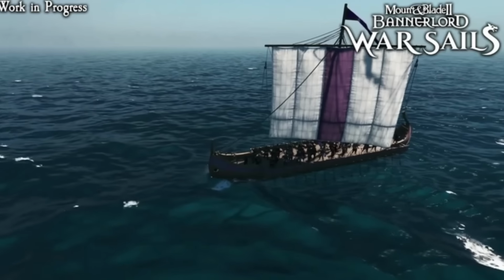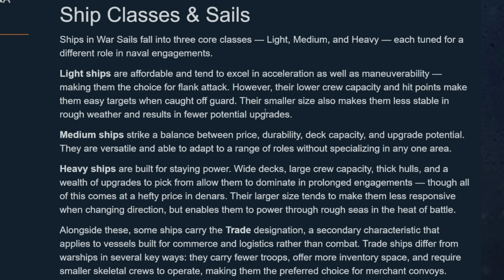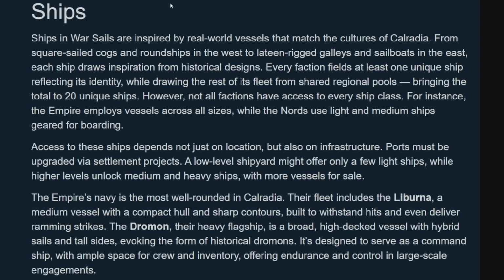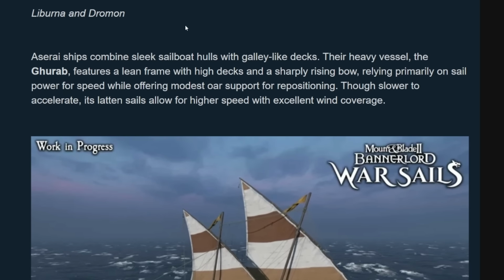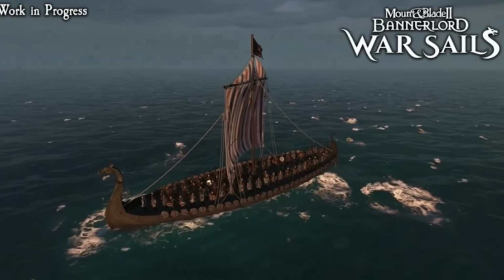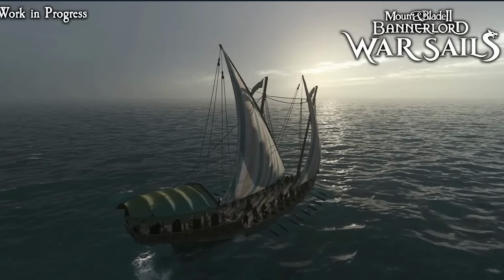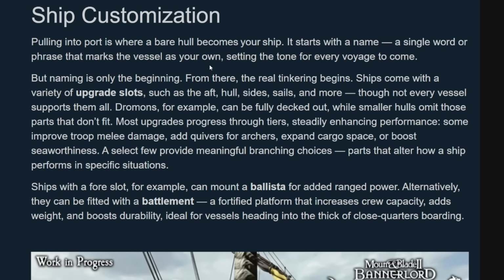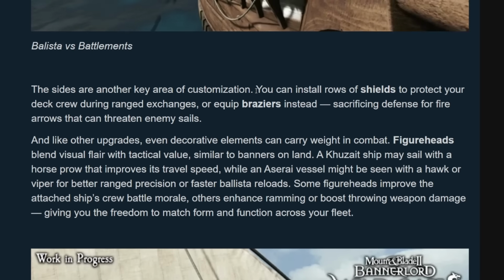The Dev Blog We've Been Waiting For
The newest dev blog is finally here — and it’s packed with major changes, surprises, and details you won’t want to miss. Here’s everything you need to know!

I have a discord now!

| Mount and Blade Bannerlord |

Time Codes: